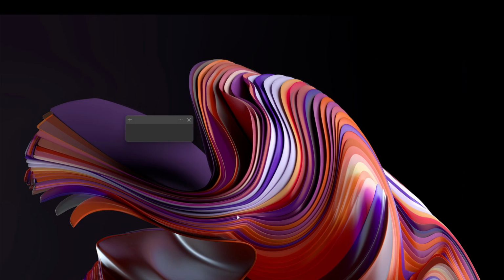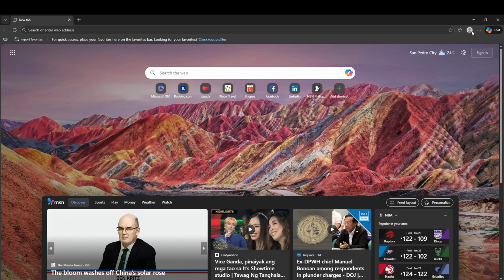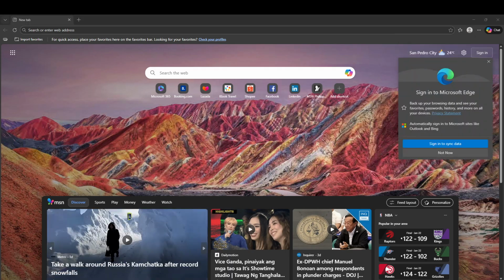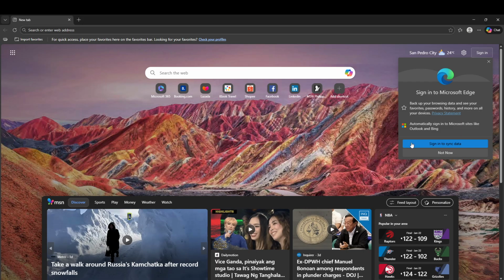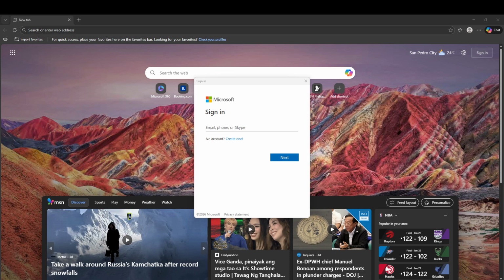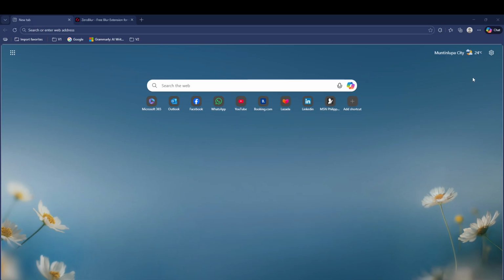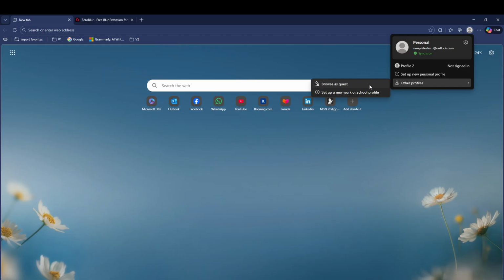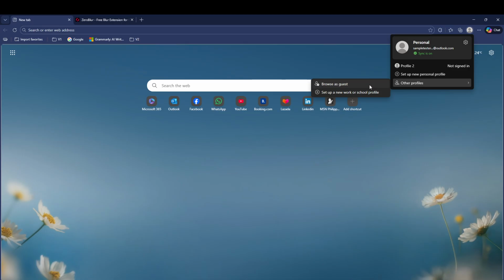How to Sign In of Microsoft Edge [2026 Full Guide]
How to Sign In of Microsoft Edge

In this video, we show you exactly how to sign in of Microsoft Edge to enable a fully synchronized browsing experience across all your devices. We explore the account authentication process to ensure your personal settings and data are correctly linked to your profile.

We discuss the utility of maintaining an active session to allow for the seamless transfer of history, extensions, and security preferences. Mastering the identity management features within the browser ensures that your digital workspace remains consistent and accessible, regardless of the hardware you are utilizing.

Technical Specs:
Software: Microsoft Edge; Feature: Profiles & Account Settings.